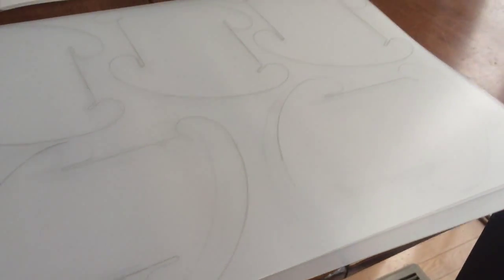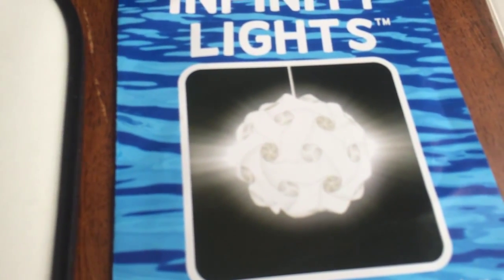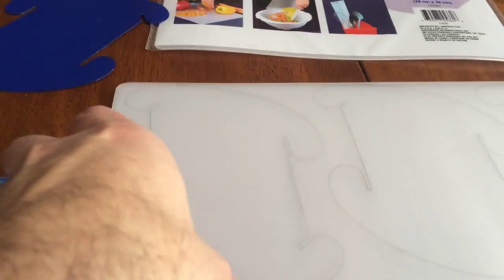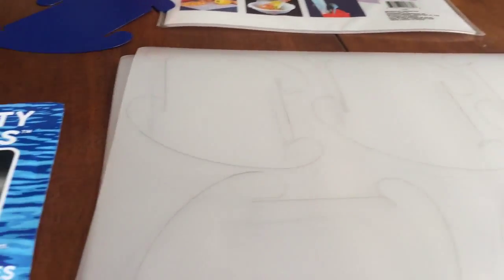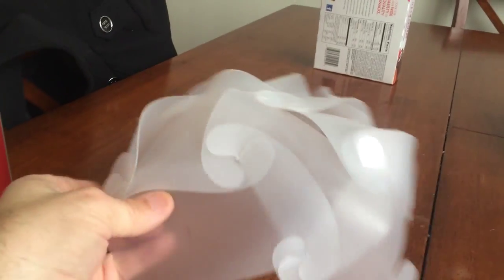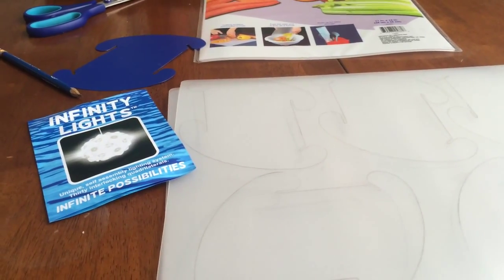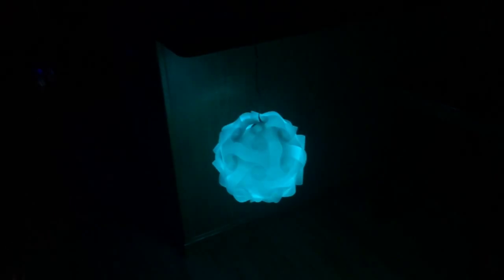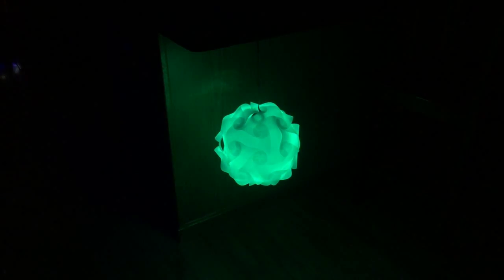Make your own infinity lights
I purchase two set of infinity lights and relized they were just make out of HDPE plastic. It is the same thing that the plastic cutting boards are made out from. I decided to see if I could make my own. I used a RGB 2" Angel Eyes Light I had left over from another project. They are as low as $4 from china. I am going to try another one using 9-12 leds from a rgb strip light.